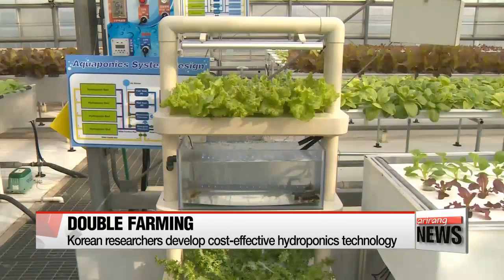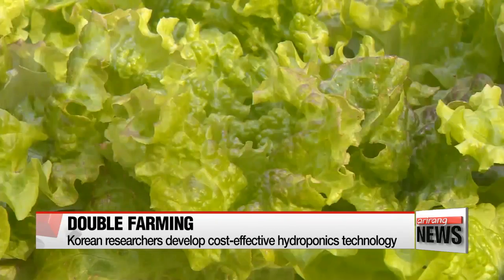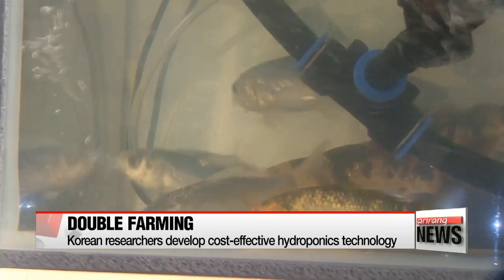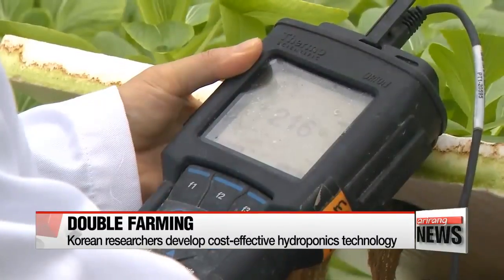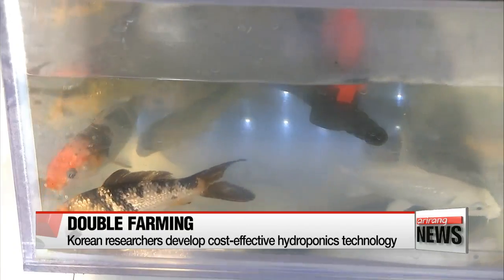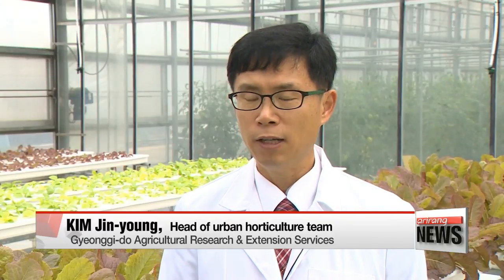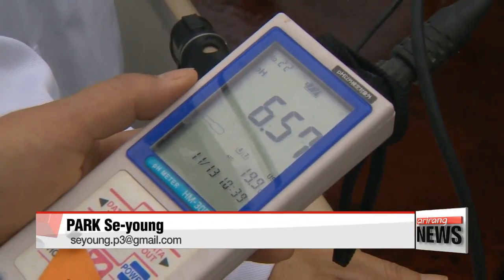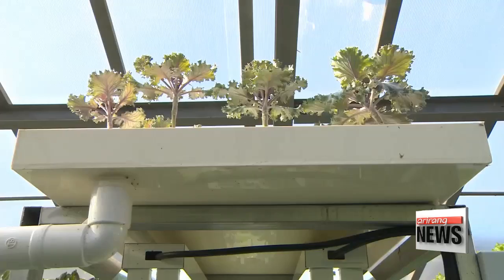Korean researchers develop cost-effective hydroponics technology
'어항 위에 상추' 물고기•채소 함께 기른다
Korean researchers have developed a cost-effective hydroponic system which uses water and nutrition from fish tanks to grow vegetables.
Above these freshwater fish tanks are trays of lettuce.
Hydroponics is a method of growing plants using nutrients in the water, instead of soil.
In this case, fish poop acts as fertilizer for the lettuce, which also help keep the tank clean.
The water used to nourish other plants is directed back into the tanks for raising fish.
The study found that three kinds of freshwater fish - the catfish, Korean bullhead and goldfish - and five vegetables including lettuce, bok choy and water parsley can thrive in the system.
This green system does not use pesticides or chemical fertilizers, and it saves water.

(Korean)
"Pesticide-free crops can be affected by pests and diseases, so it's best to install the system inside greenhouses."

With further development, the researchers believe they will be able to produce more expensive items like shrimp and strawberries.